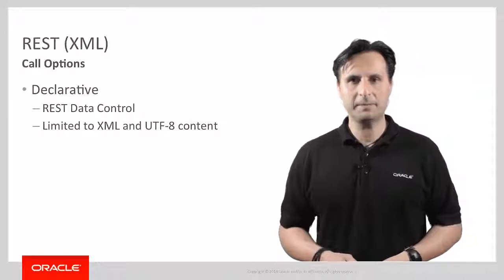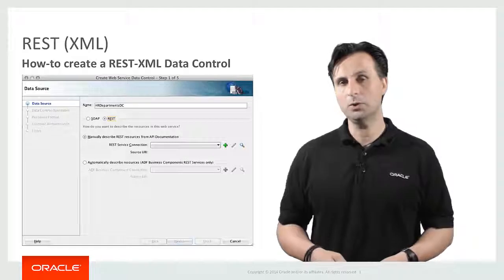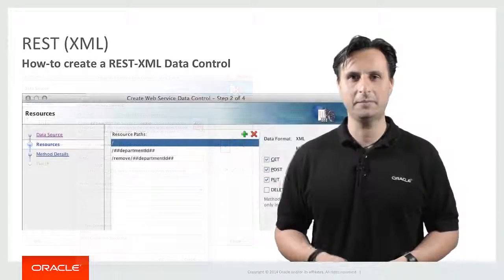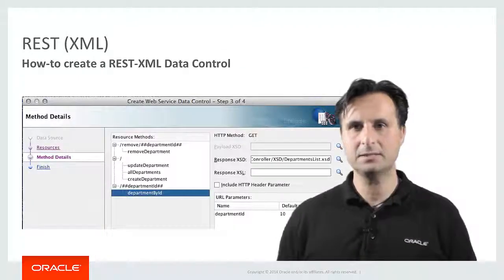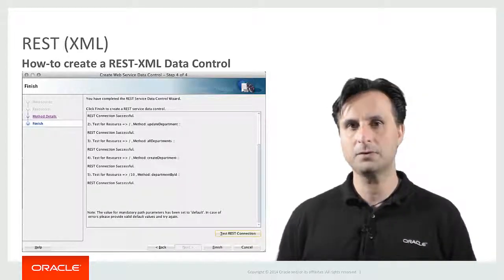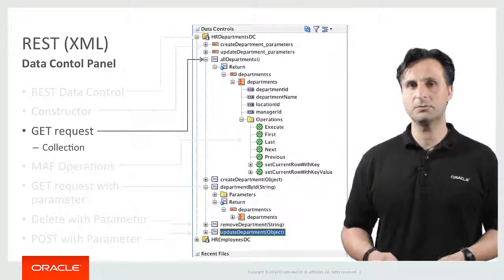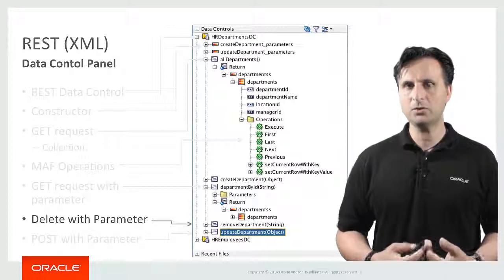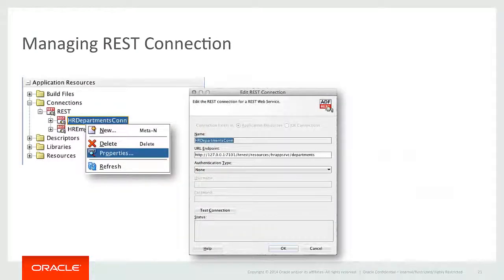MAF: 27. Consuming REST with XML payload in Oracle MAF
Consuming REST web services from an Oracle MAF application is a primary use case.  In this video you will be show how to consume RESTful webservices with an XML payload from an Oracle MAF application.